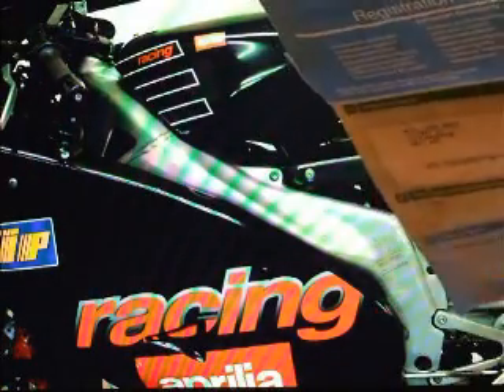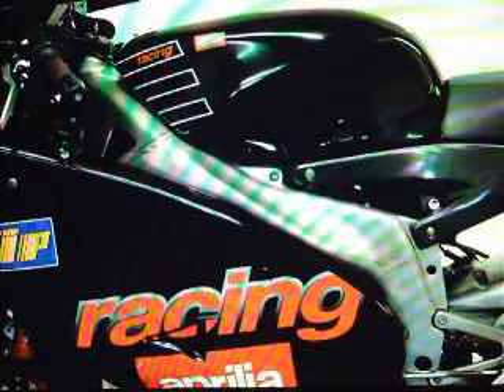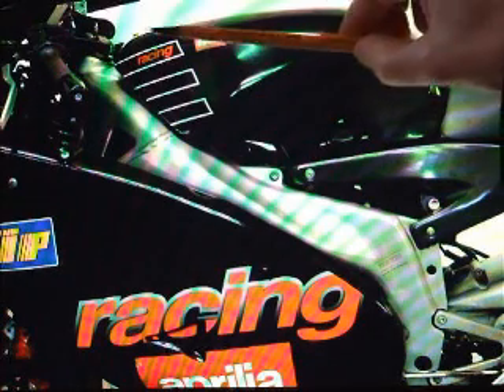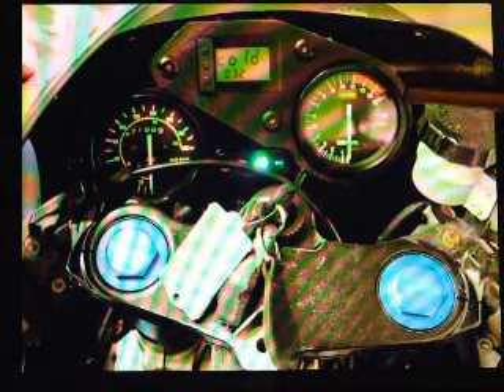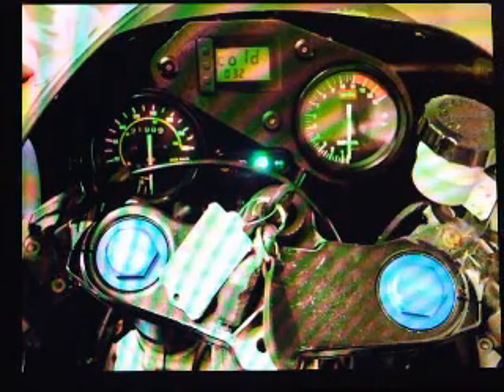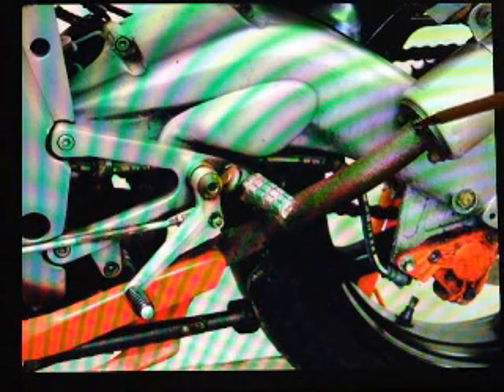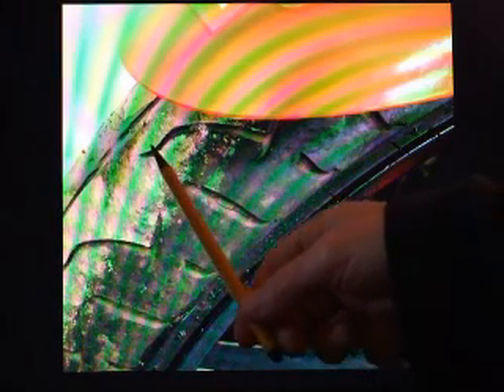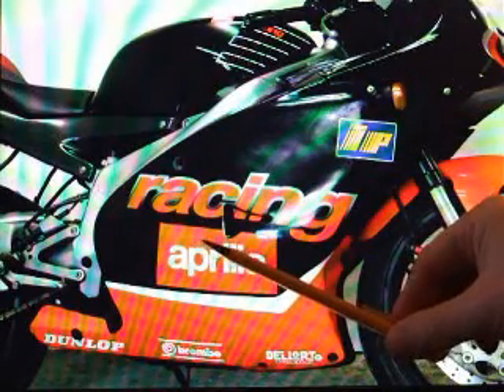Aprilia RS125 2002 Needs Light Repair Jobs £1 Start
This one lady owner bike was last used on the road a couple of years ago (you will need to get a replacement battery for the bike a YB9 B or a 12N9 4B1 (both codes relate to the same battery)), but now because it has been sitting around for a while there are now a few issues to resolve (see the video commentary).